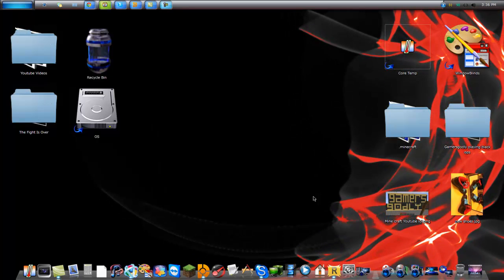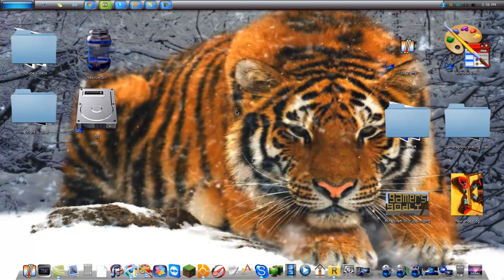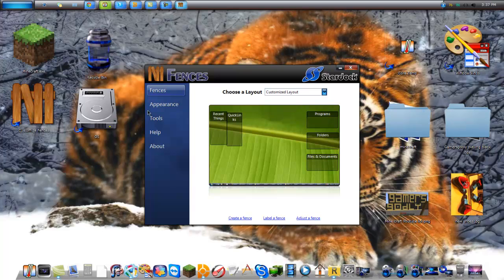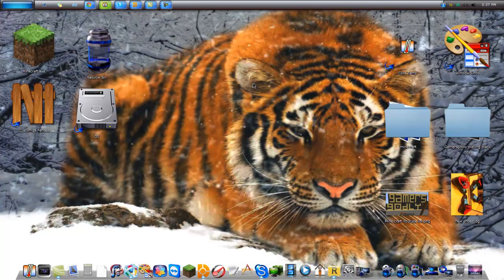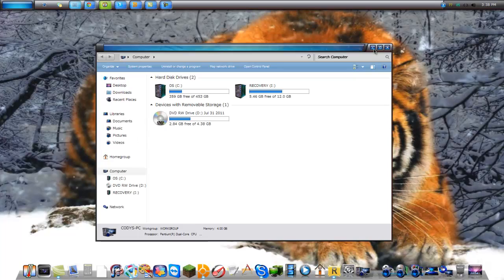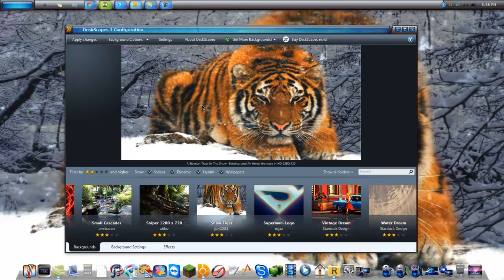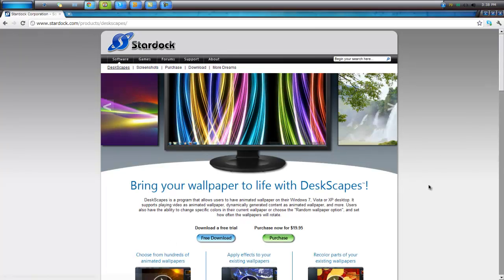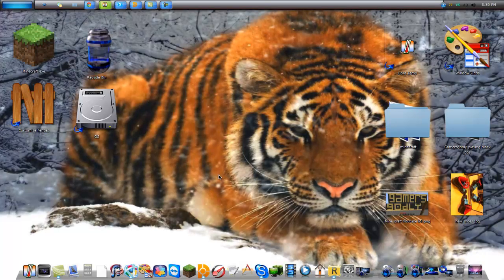GamersGodly How To Customize your desktop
this was how to video to help you customize your desktop to what you want it to look like website in the video is all the programs i showed are on that site. Enjoy